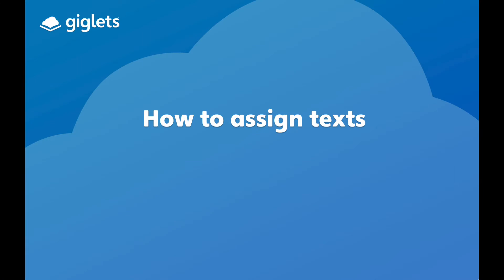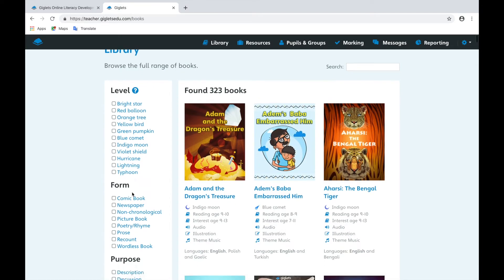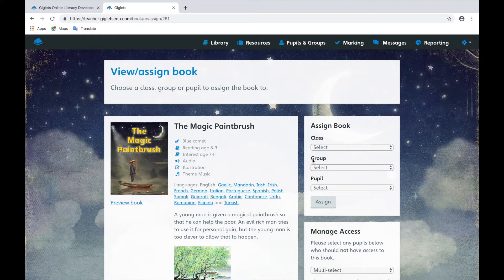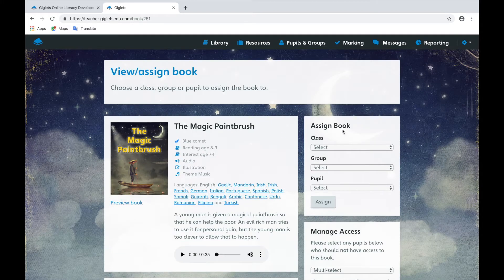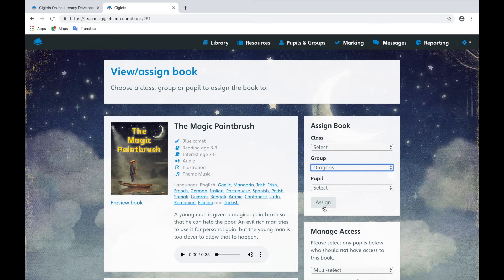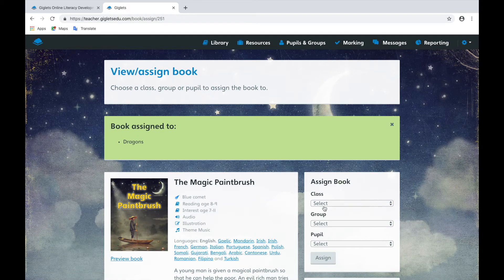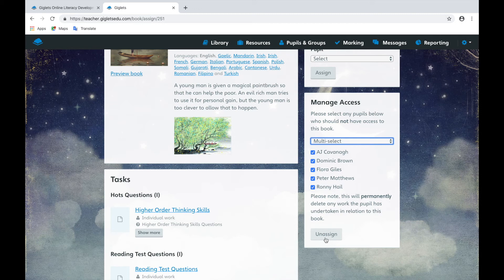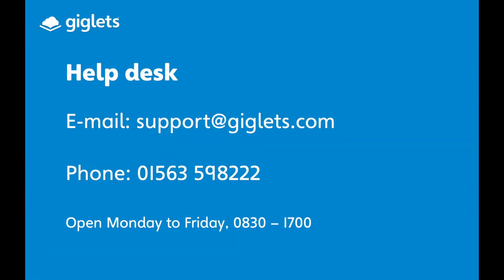How to assign texts